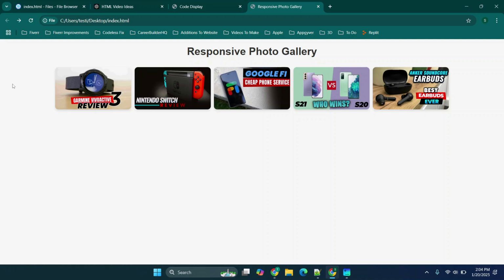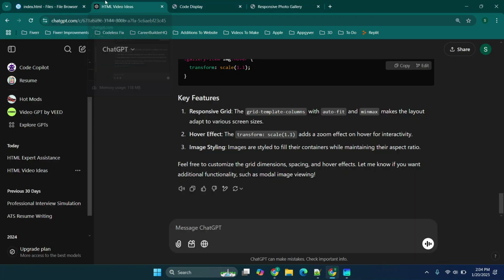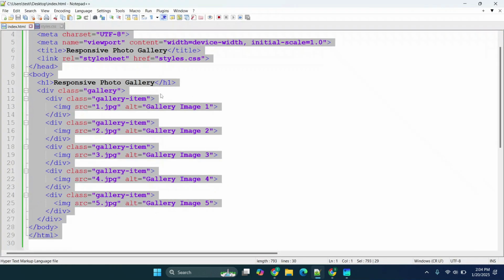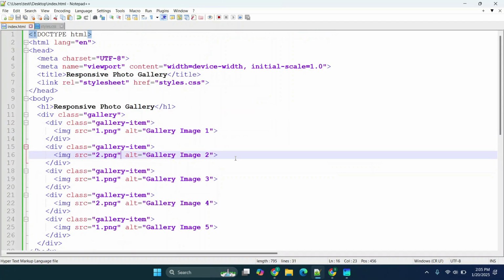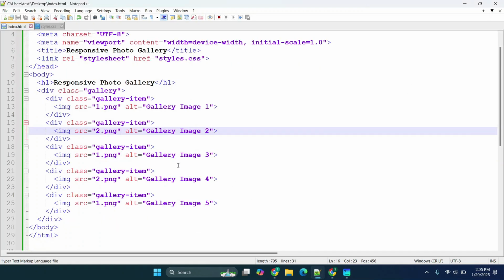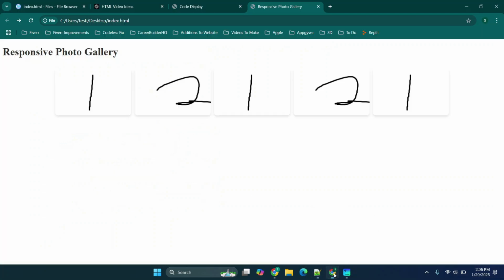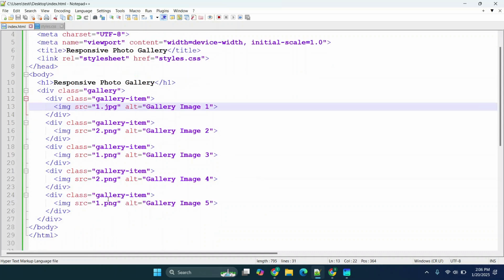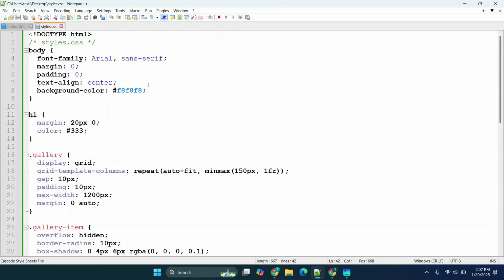How To Make A Responsive Photo Gallery In HTML And CSS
Learn how to create a responsive photo gallery in html and css.